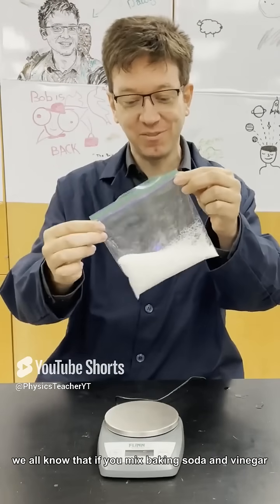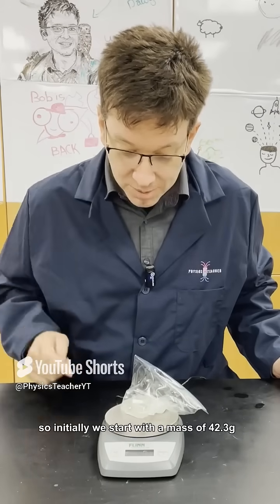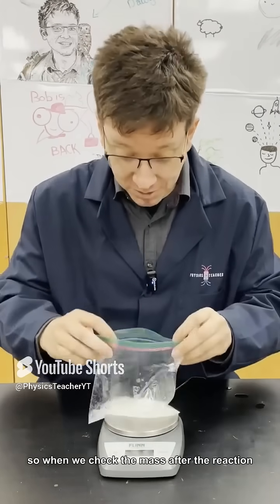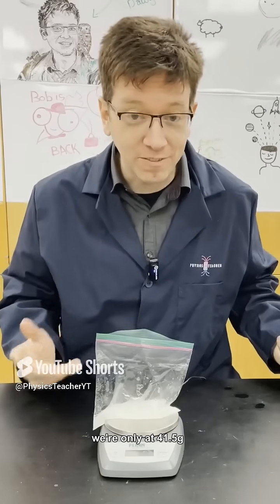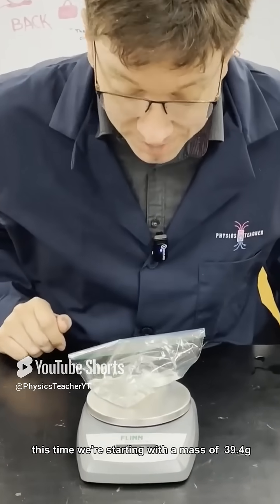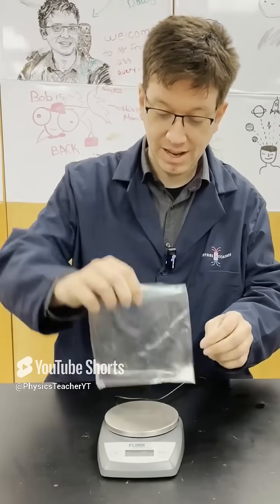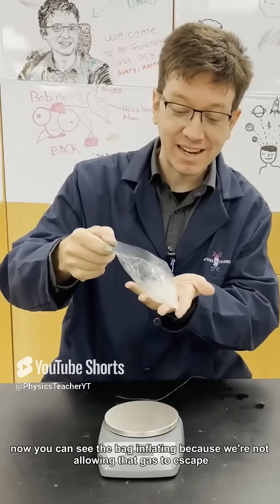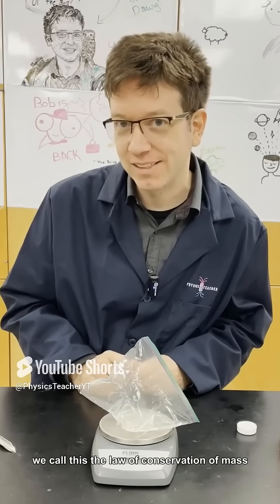Watch Mass Transform But Never Vanish